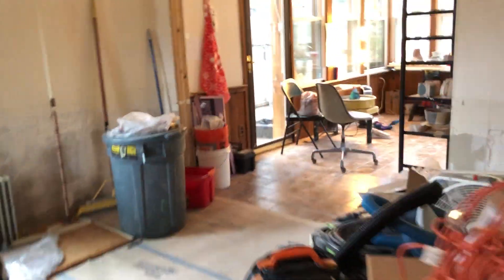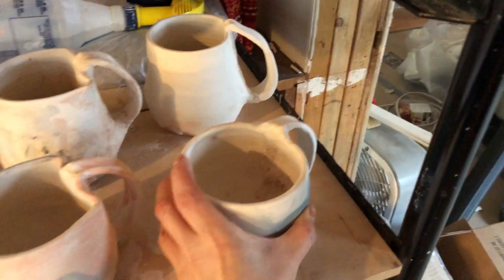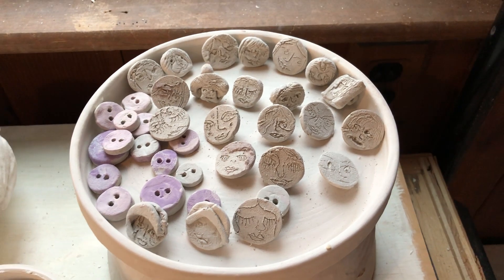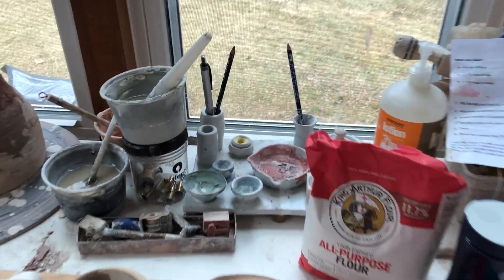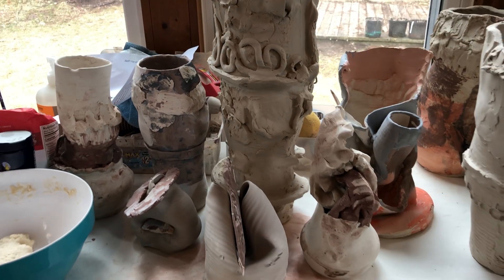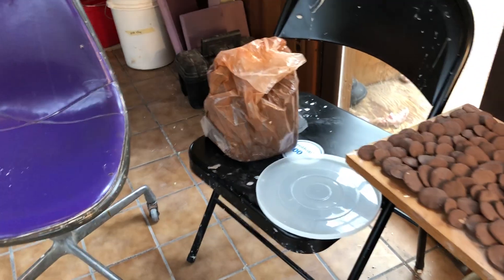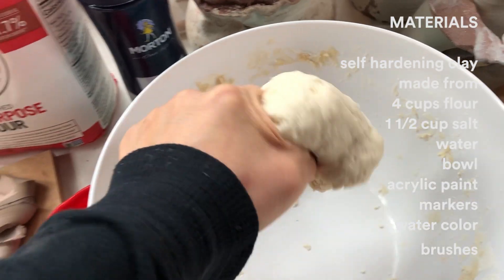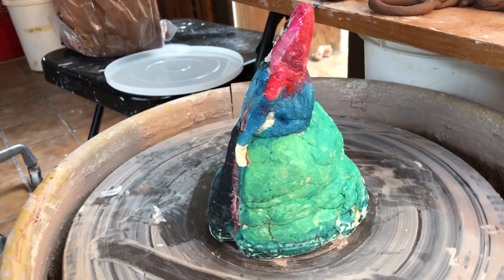WIDE RAINBOW DIY WORKSHOP & STUDIO VISIT: JENNIE JIEUN LEE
Artist Jennie Jieun Lee invites us to her studio upstate New York for a tour and DIY art activity inspired by her own sculptures made with everyday household materials!

WIDE RAINBOW Workshop with Jennie Jieun Lee

WORKSHOP:
Let’s make a sculpture out of self-hardening clay (DOUGH) !

1. Mix 4 cups of flour with 1 1/2 cups of Salt into a bowl
2. Add water to the mix and start kneading the dough until it feels like soft clay
3. Hand build a small sculpture out of the dough
4. Let it sit on a flat surface and dry for 1 or 2 days
5. Decorate and color your sculpture with paints and markers

MATERIALS:
4 cups of flour
1 1/2 cups of salt
bowl
water
paint
brushes
markers

CHECK IN QUESTIONS:
What type of sculpture did you create?
By adding color did your sculpture change?